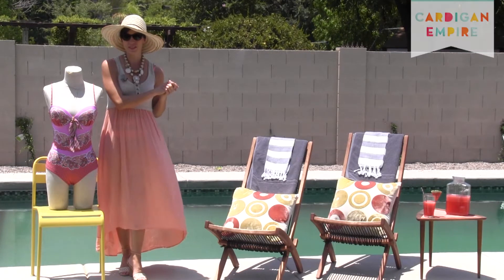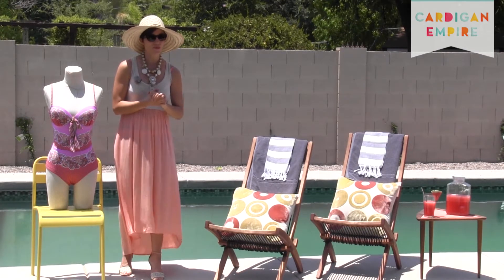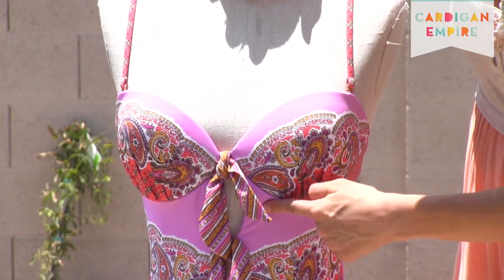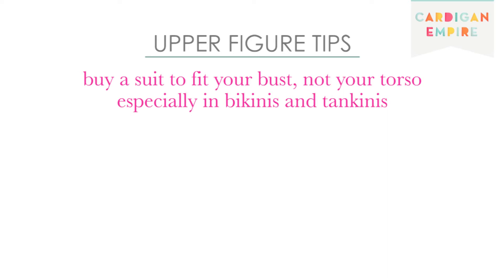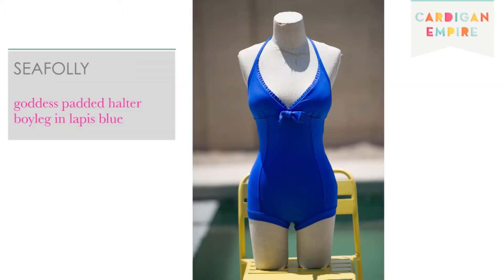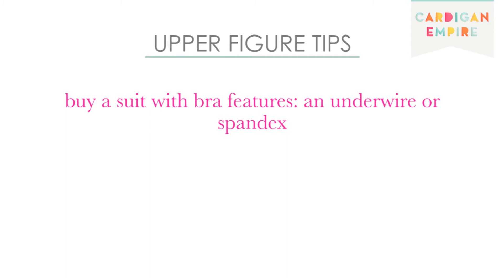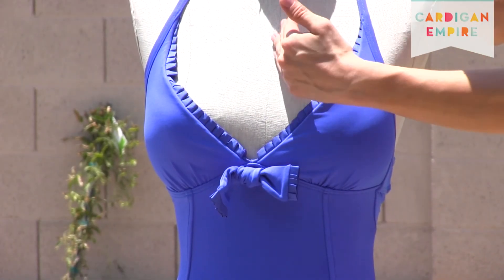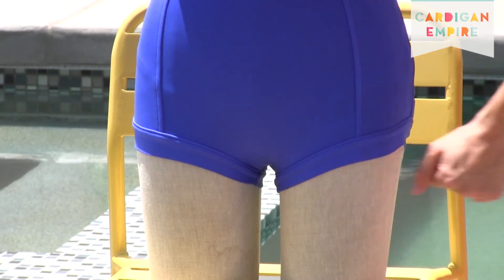Best Swimsuits for your Body Series: Upper Figure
When selecting a swimsuit for a upper figure, you'll want to buy a suit to fit your bust, not your torso, especially in bikinis and tankinis. The two suits featured in this video include the Nanette Lepore capri paisley one-piece in violet and a Seafolly goddess padded halter boyleg in lapis blue.

Thank you to The Gentlemen Ether for providing the music used in this video.